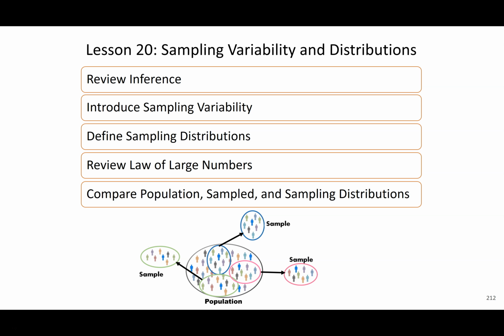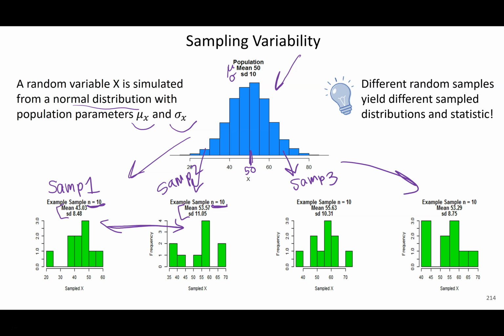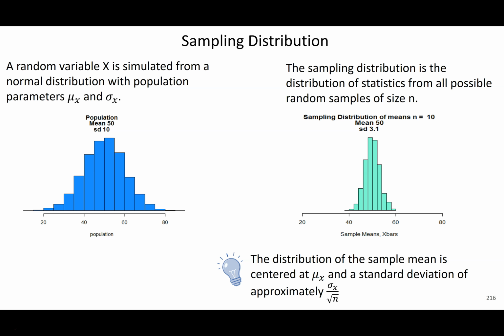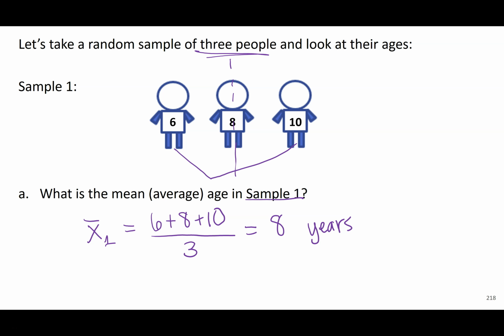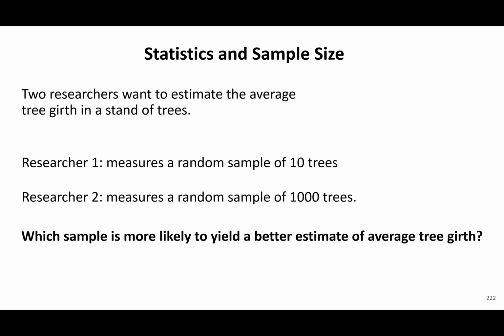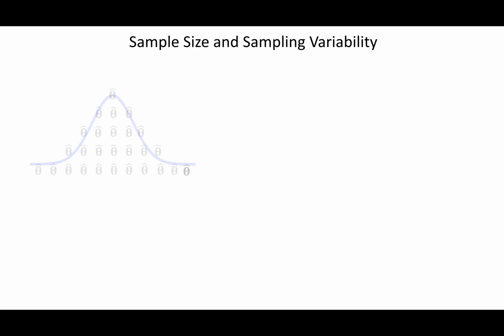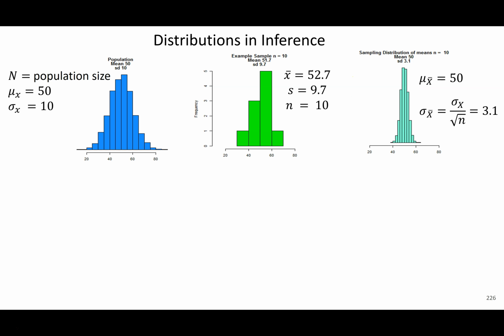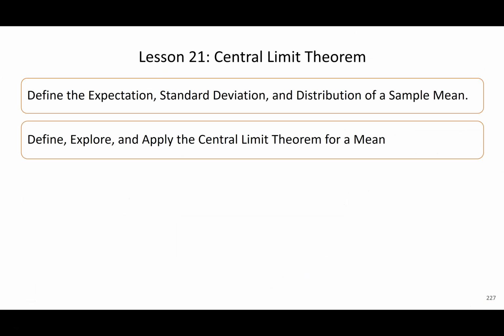Lesson 20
ST 314 Lesson 20: Sampling Variability and Distributions
For example, how does the sample mean fluctuate (or vary) from sample to sample?